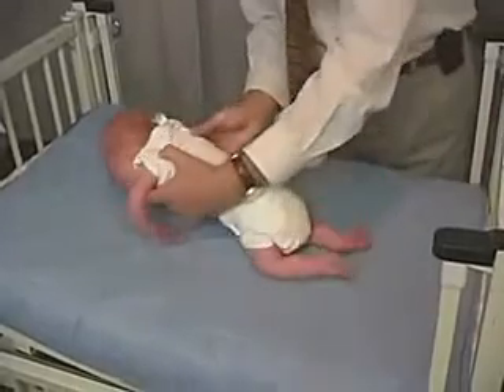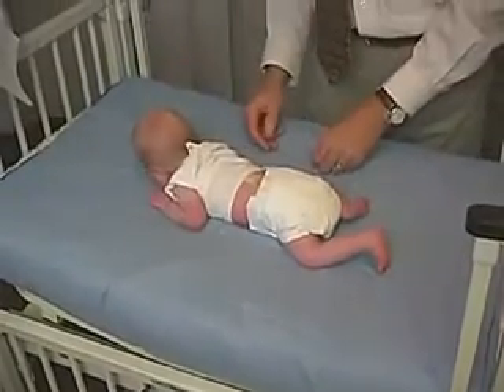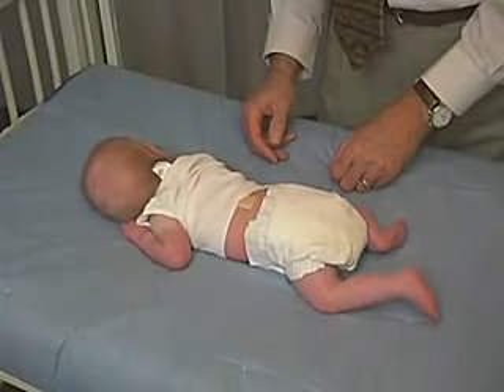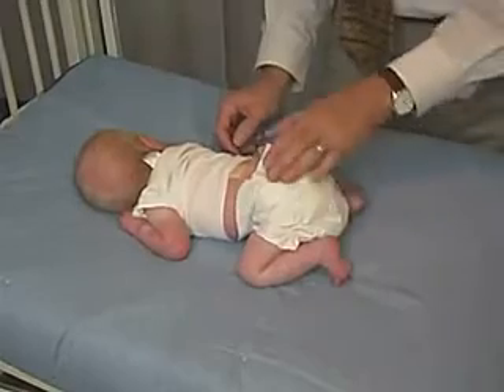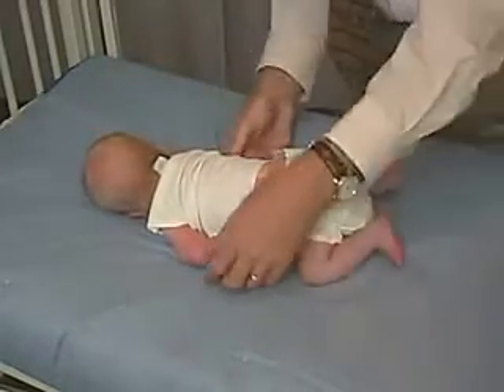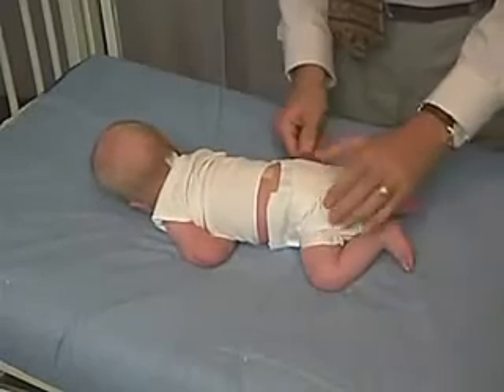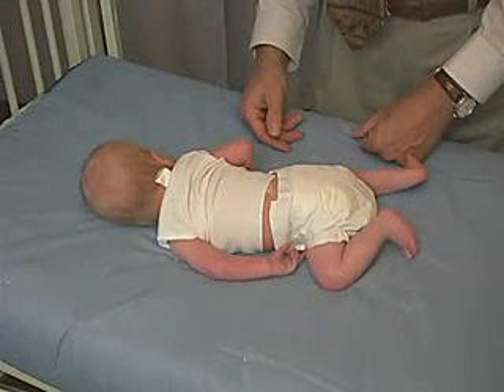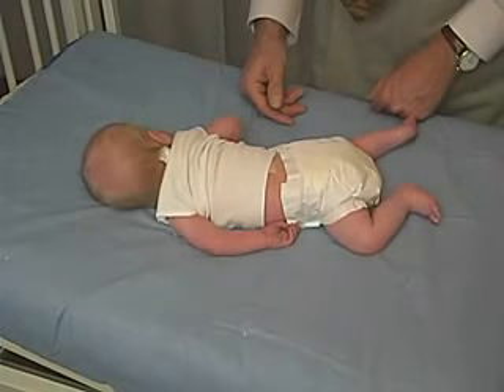4.17 - Positions, Prone - Newborn Abnormal - Infant Clinical Examination(MRCP)